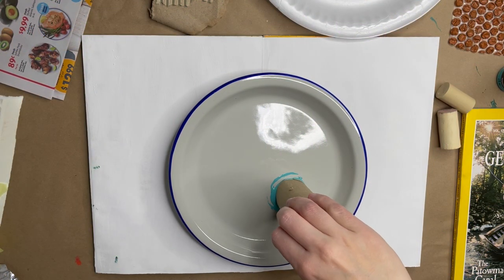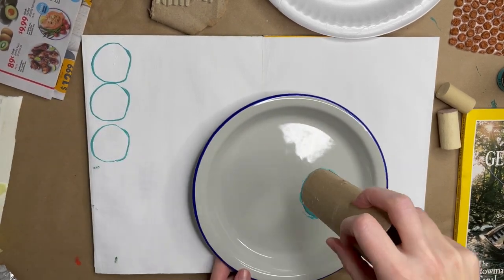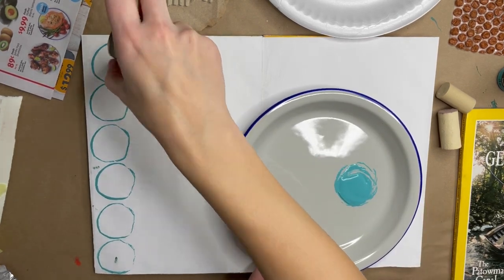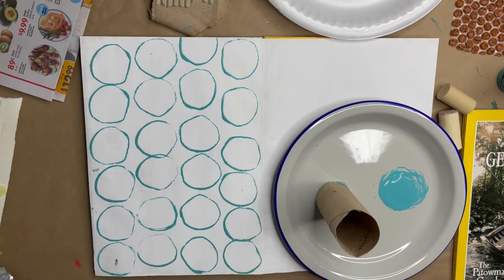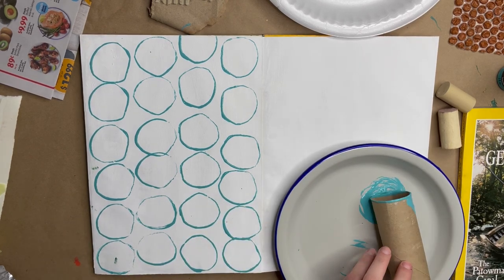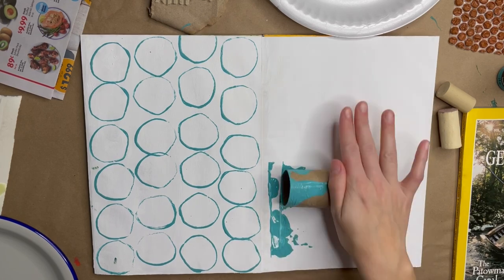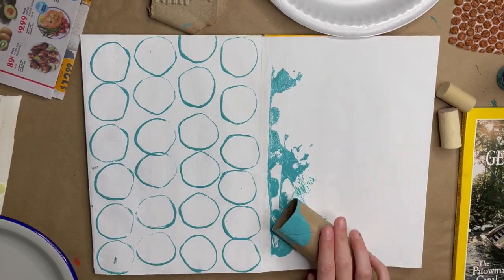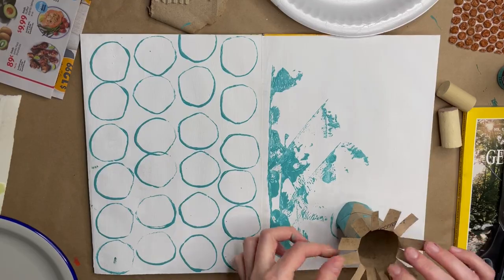Toilet roll, bottle and bubble wrap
Welcome to Art Journaling!

You may feel like you have little or limited creativity. But creativity can flourish at any age and time in our lives if we step outside our comfort zone, practice our newly acquired artistic skills in an exciting way, and stay present in the moment. Practice and consistency are the keys to training our brains to be more creative. So come practice with me!

An art journal is a visual diary that is open-ended, can incorporate writing, collage, paint (any medium really) where the process is more important than the end product. It is an excellent way to practice self-expression and self-care.

My goal is to help you explore your creativity regardless of your skill level or experience. If you are ready to explore and create you can follow this playlist or look at the full course: